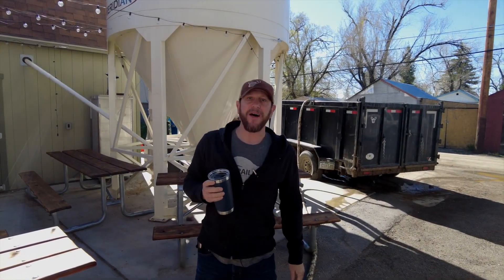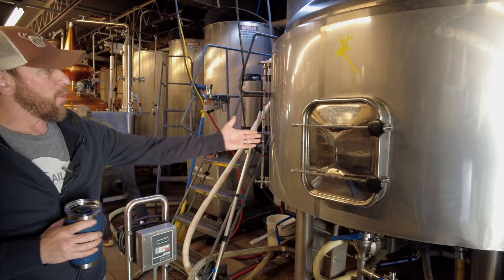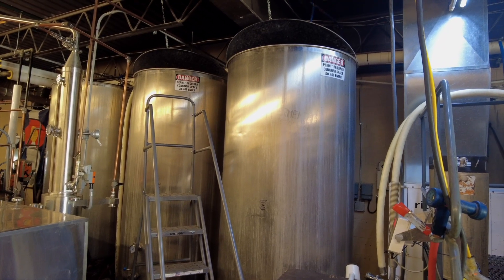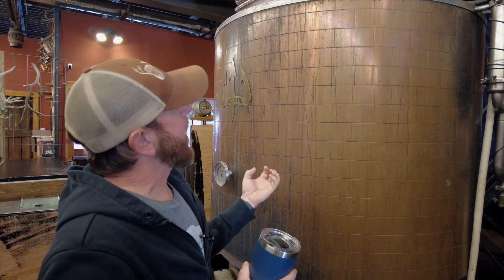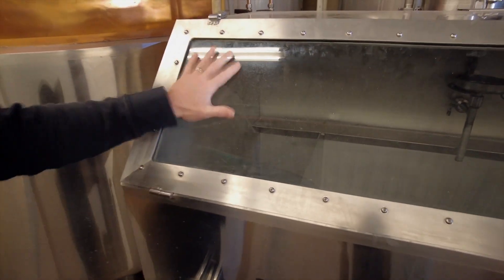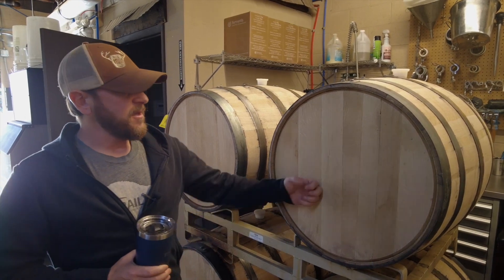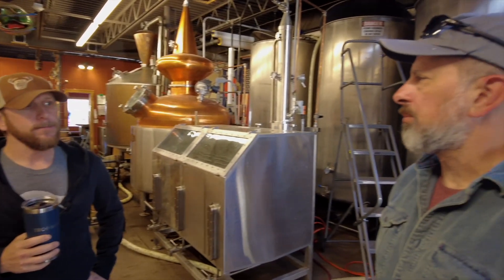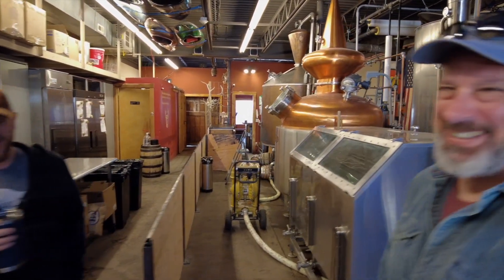Distillery Visit at Deerhammer Distilling Co in Buena Vista, Colorado: Inside the Distillery Tour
DistilleryTour of Deerhammer Distilling Co in Buena Vista, Colorado: Inside the Distillery Tour with Lenny Eckstein

Lenny Eckstein, owner, co-founder, and head distiller at Deerhammer Distilling Co heard me and Dan talking about young whiskey on a recent Practical Still podcast episode and reached out to invite up to his distillery. He felt like he could help us understand distillation and maturation more fully and improve our understanding of what we taste in the glass. He was right.

Lenny takes us on a tour of his distilling operation starting with a silo full of corn grown in Cortez, CO, through the milling process, through distillation into the spirit safe, and finally into 53-gallon new, heavily toasted, lightly charred oak barrels from Independent Stave Company.

It was amazing to hear about his process and see it all up close. I may be too big to fit into the stills and get hired at Deerhammer but I'm just the right size for drinking their whiskey.

Established in 2010 and operational in late 2011, Deerhammer is one of the bright stars in craft whiskey and certainly an important part of craft distilling in Colorado. A deep understanding of fermentation born of years spent in the rabbit hole of brewing beer and a willingness to create bold flavors in and out of the bounds of traditional distillation results in absolutely delicious whiskey.

We'll have additional videos from our time at Deerhammer including a tour of the distillery, tasting room, and more. We came away from this visit with renewed enthusiasm for craft whiskey and we can't thank Lenny and Amy Eckstein enough for so generously sharing their time, knowledge, and whiskey with us. Cheers!

Credit: Opening music by Matthew Still